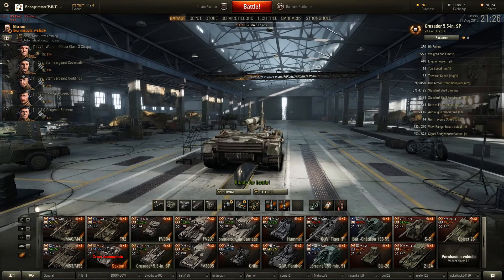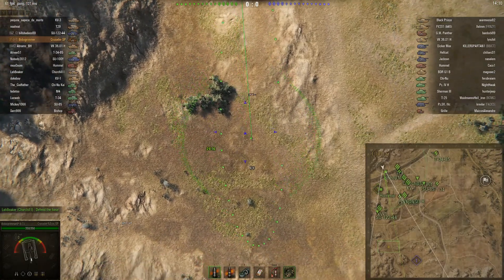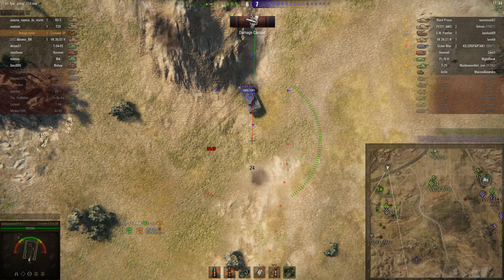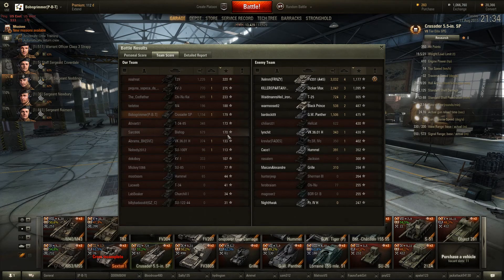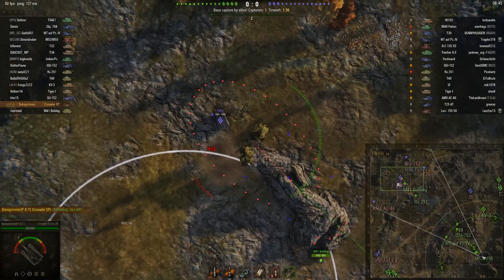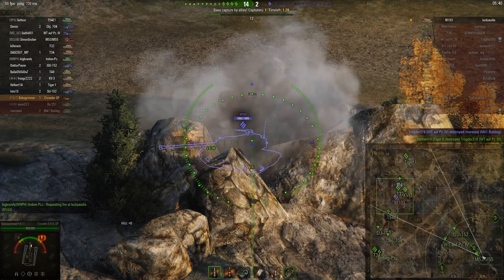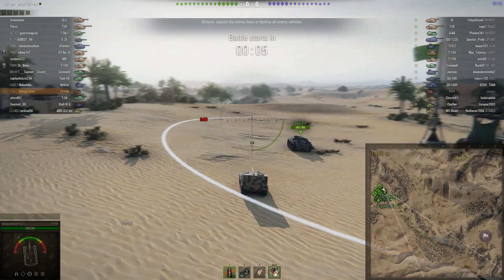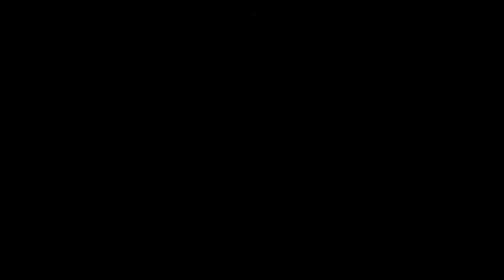World of Tanks. Bobo's Scrub Artillery records Ep160 - Crusader SP silliness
Patch 9.9 Arty live game play.
I decided to start keeping a record of some of my games in a series.
These videos are part of an experiment I'm doing where I play arty 98% of the time. I wanted to see what kind of results I'd get i.e. how players treat me, the good game but also the bad, the credits we earn and other things like that. Now I'm not the best player in the world but I do enjoy playing and hope to learn from what I record. I do not have very good eyesight so this makes playing games more of a challenge than it used to be.

I play on the NA servers.